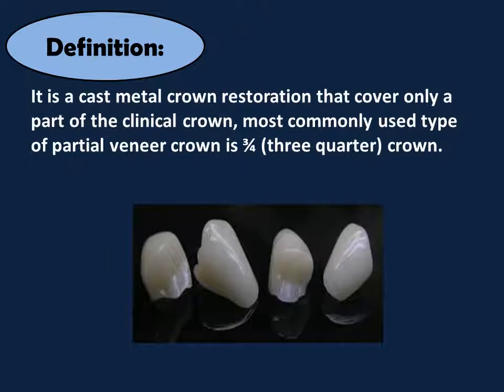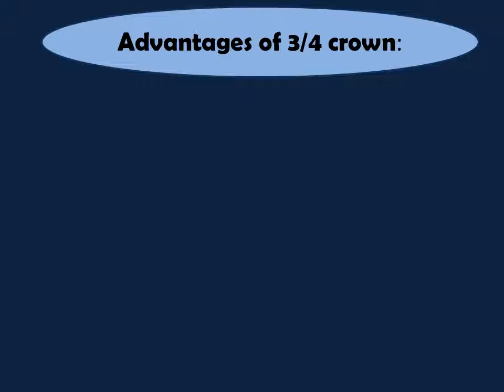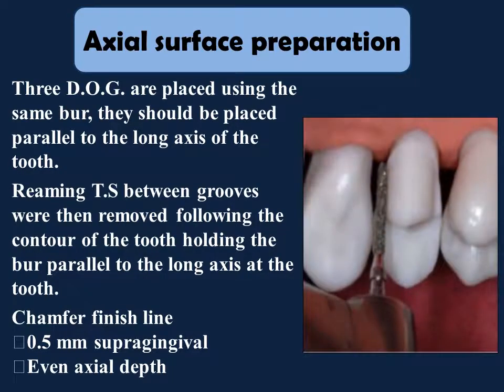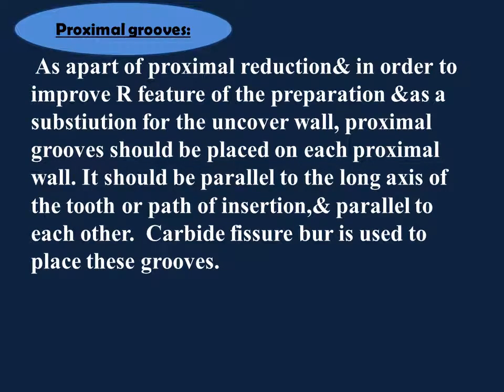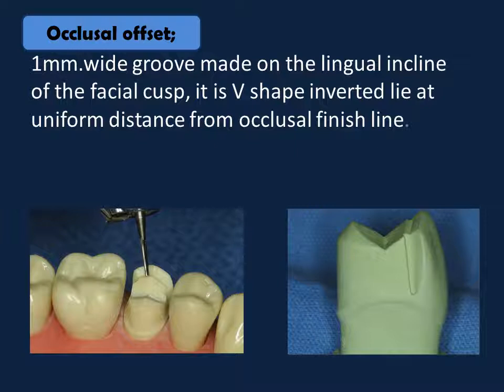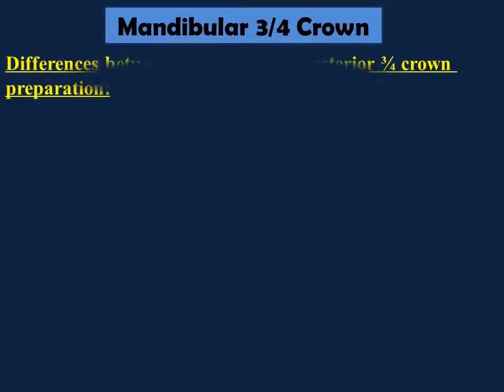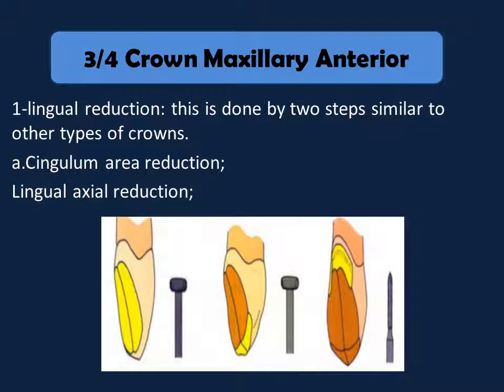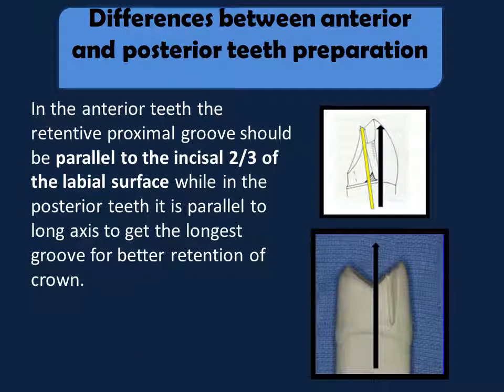(Partial Veneer Crown(Three quarter crown